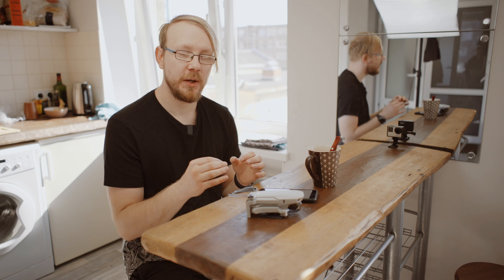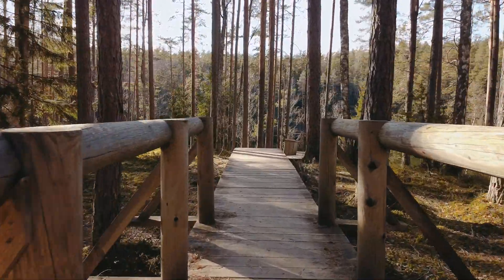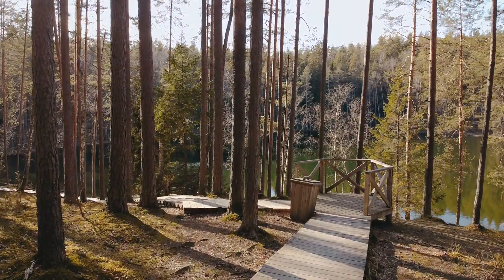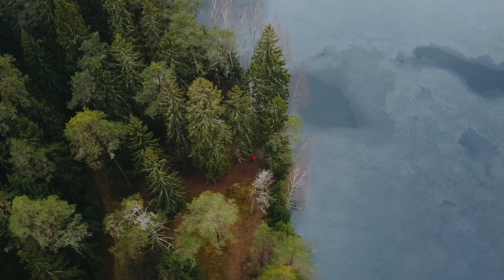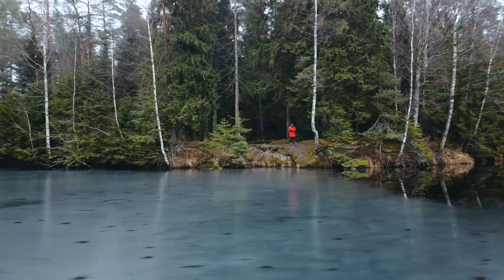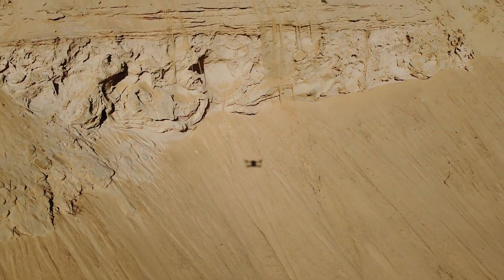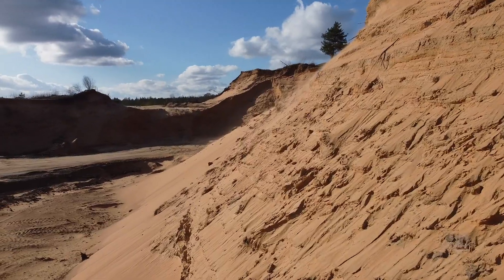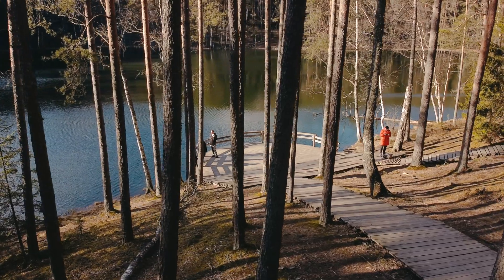Mavic mini Signal Loss settings & White balance AUTO VS MANUAL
In this video are examples when most safe is to set hover action on signal loss and preview of auto white balance errors vs stable manual white balance settings!